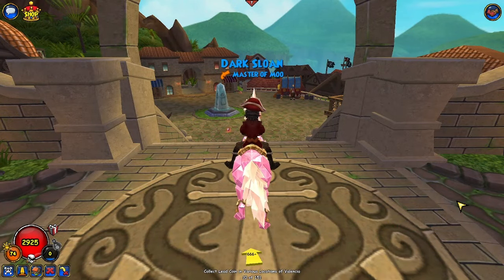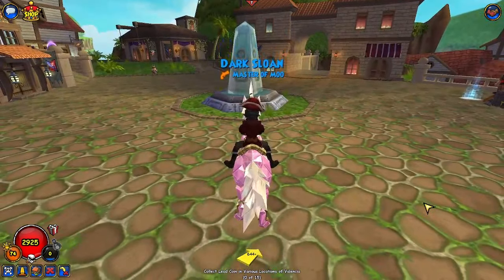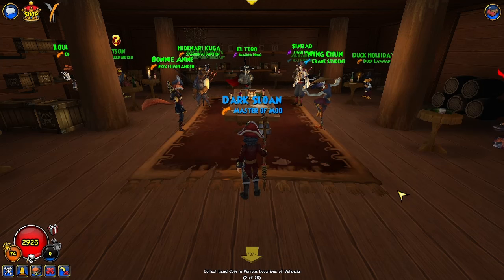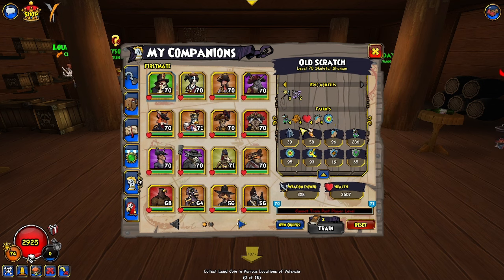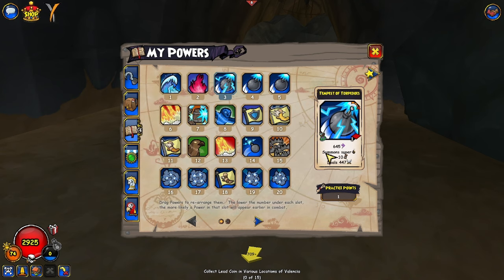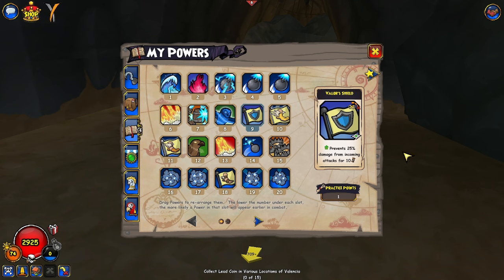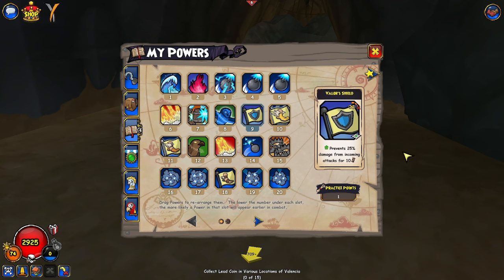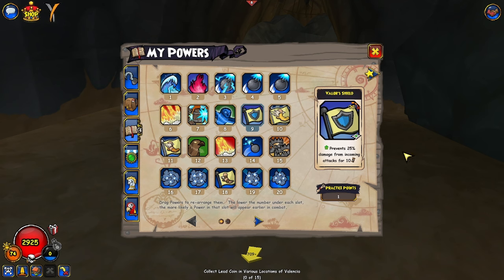Pirate101: Complete Questing and Gear Guide (Level 1-70)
*I know I didn't go over EVERY piece of gear that is good for each class, but I just wanted to go over most of the 'common' pieces that I think every player should be aware of while questing through the game and farming at max level!*

0:00 Intro
0:53 Game Basics
5:50 Companions
10:06 Practice Points
12:46 Ships
16:28 Level 1-65 Bazaar Gear
19:35 Level 5
23:14 Level 15
24:09 Level 20
26:12 Level 35
28:13 Level 40-45
30:18 Level 50-55
31:04 Level 60
35:30 Level 65
40:56 Level 70 (Kane)
42:55 Level 70 (Sinbad Part 1-3)
46:20 Level 70 (Obsidian Bosses)
48:18 Level 70 (Salty Gear)
49:31 Level 70 (Dreadnaught)
50:17 Crowns Gear
53:10 Outro